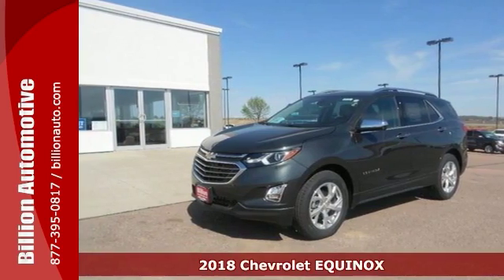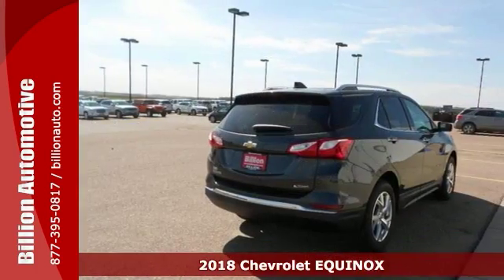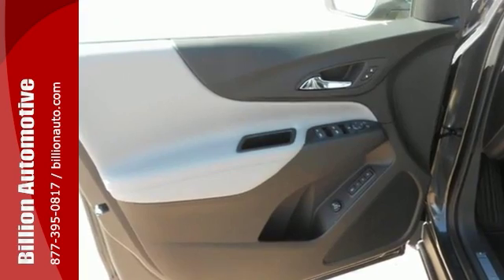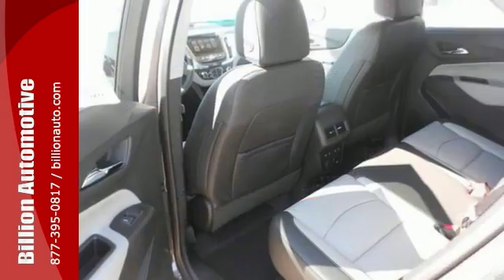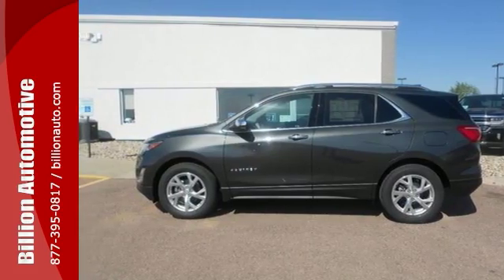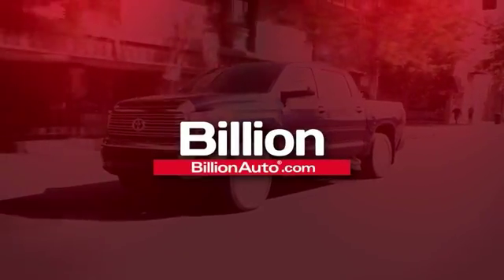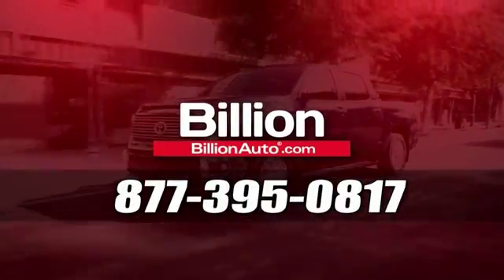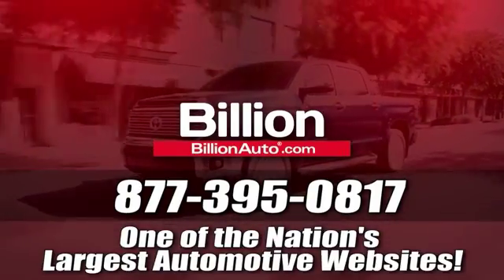New 2018 Chevrolet EQUINOX Rapid City Car- For- Sale, SD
Year: 2018
Make: Chevrolet
Model: EQUINOX
Trim: Premier
Engine: L4
Transmission: Automatic
Color: Gray
Interior: Medium Ash Gray
Stock #: R2454
VIN: 2GNAXMEV6J6124706

Address:
19 Midwest Locations